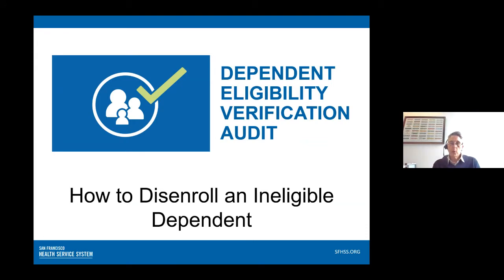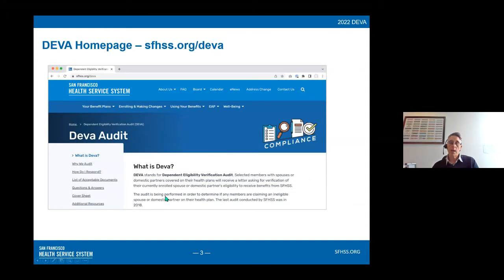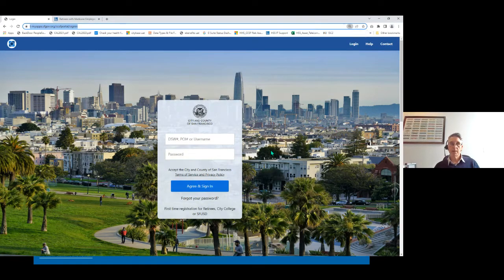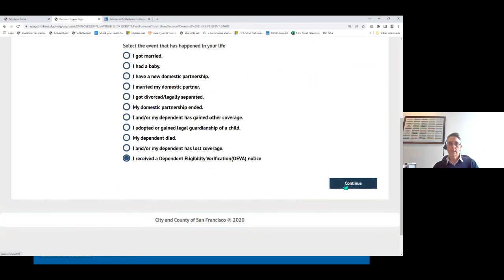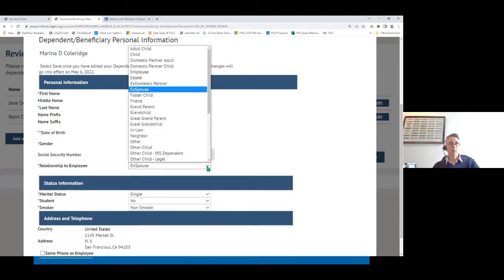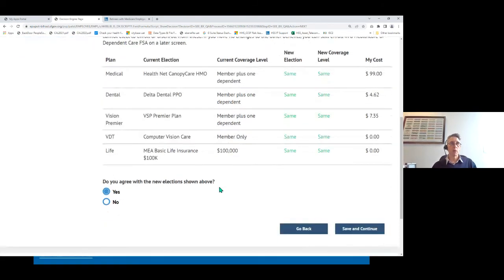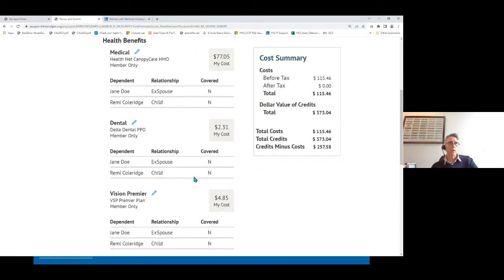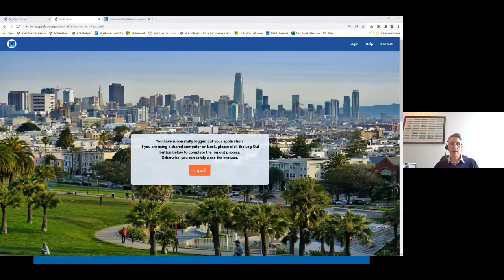DEVA How to Drop Your Dependent Webinar